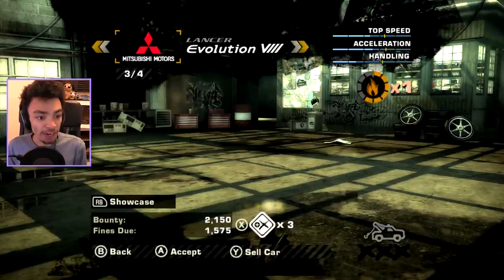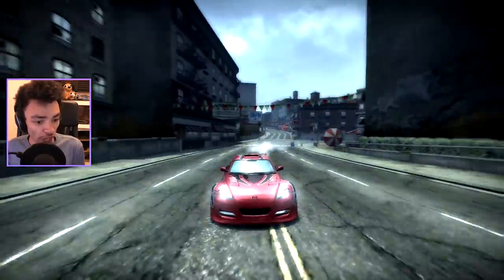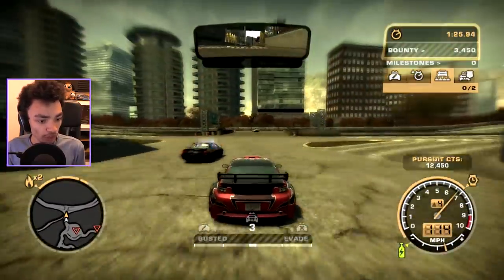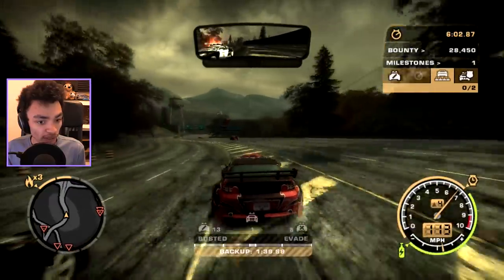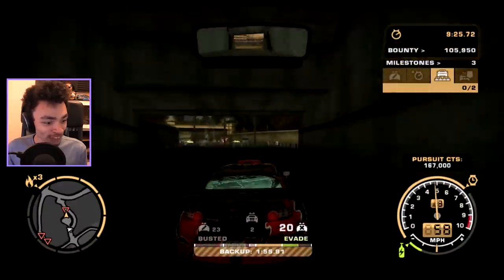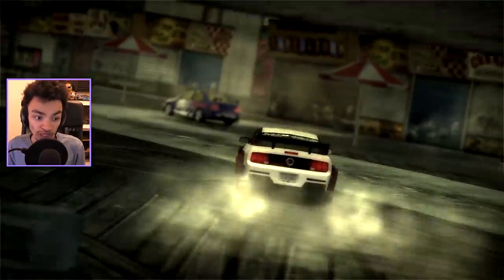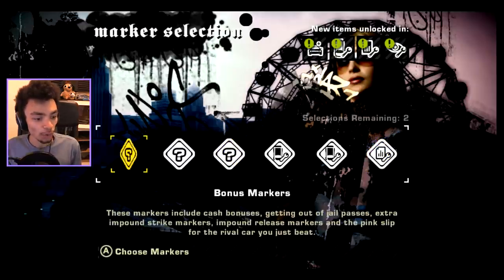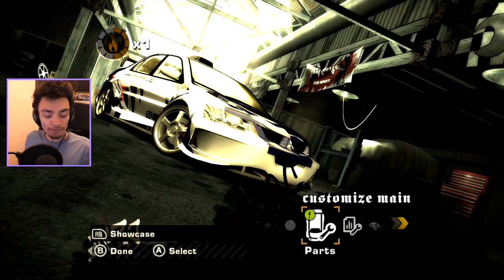Run The Jewels? | Need for Speed Most Wanted Let's Play #15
Come on, perfect name for the video right? This time, we go for Jewel's Mustang... after Earl I'm slightly nervous... NAHT.
♥ Cheap Games! Use 'DRIFT' for cashback!

Black Panthaa Media
Great Barr
B42 9JS

GT Omega Racing!
My console gameplay is captured using the Elgato Game Capture HD60 Pro